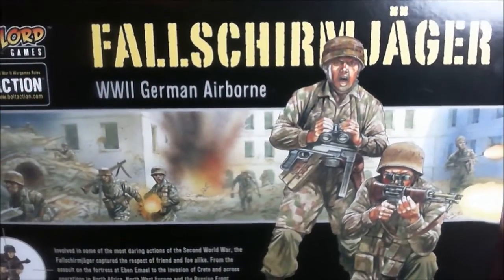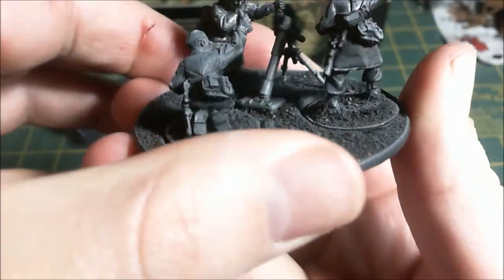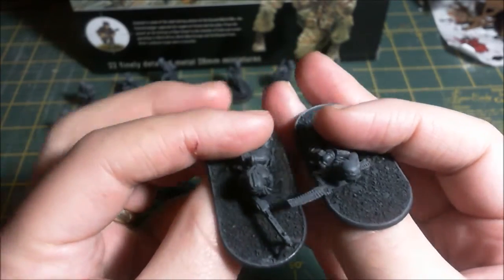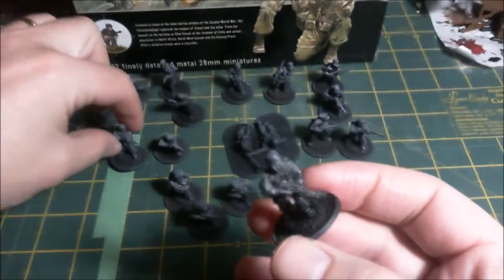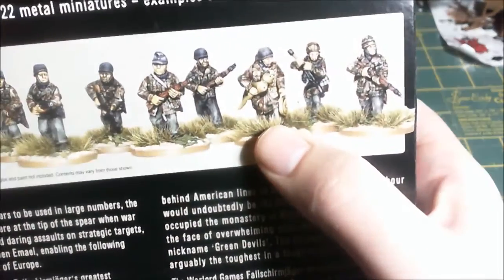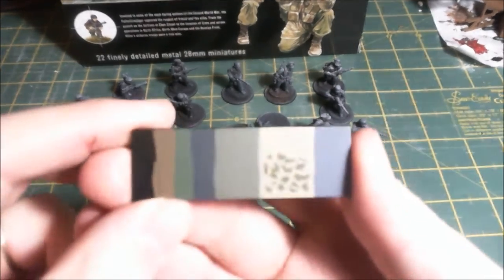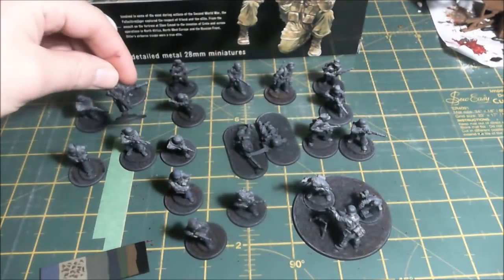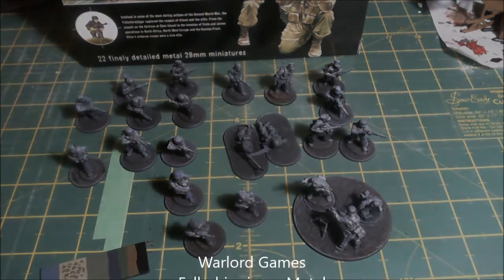Behind Enemy Lines Warlord Games Fallschirmjager Metal Box Set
A quick look at Warlord Games Fallschirmjager Metal Box Set and thoughts on how I will paint them